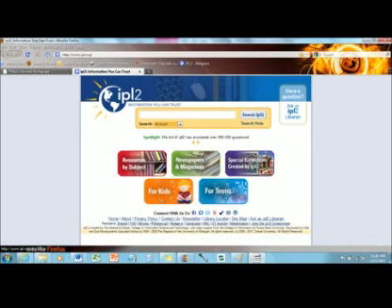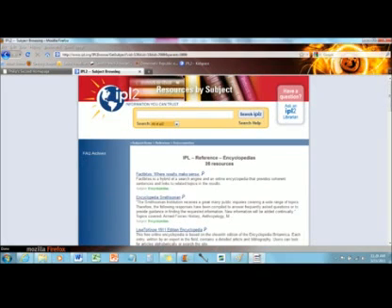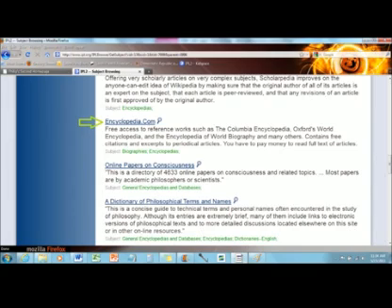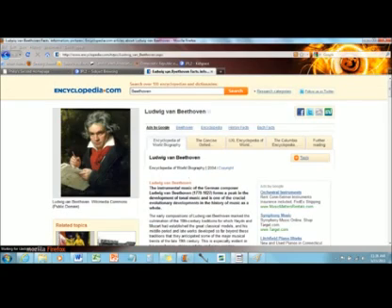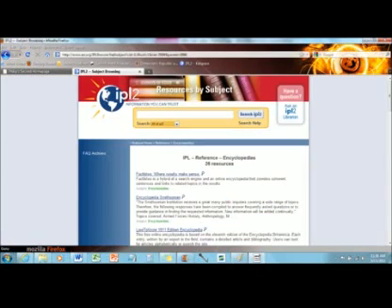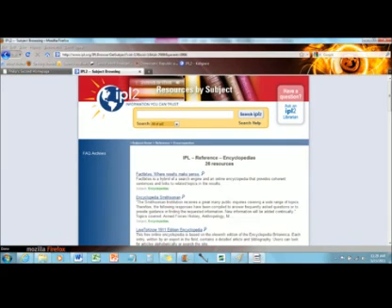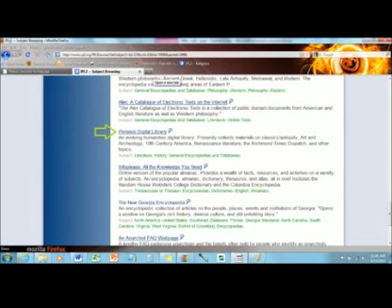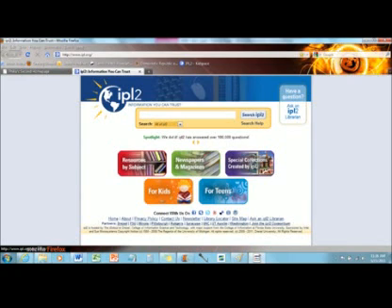Encyclopedias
ipl2 tutorial